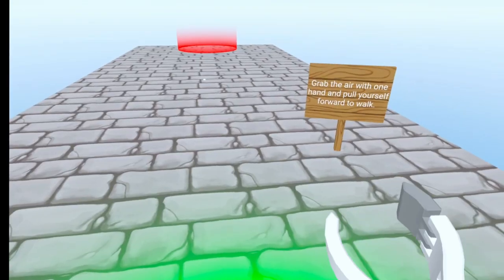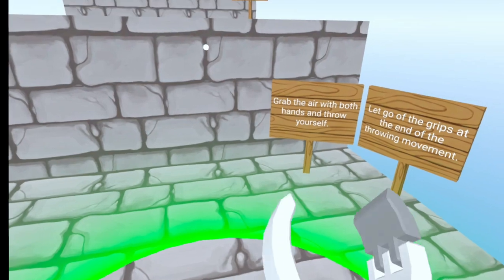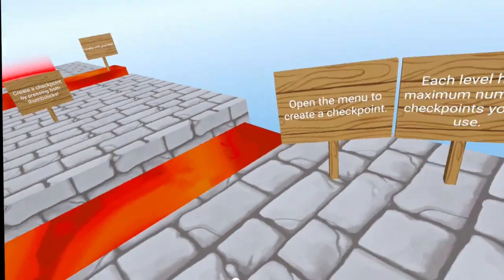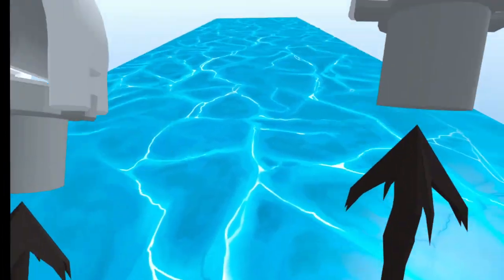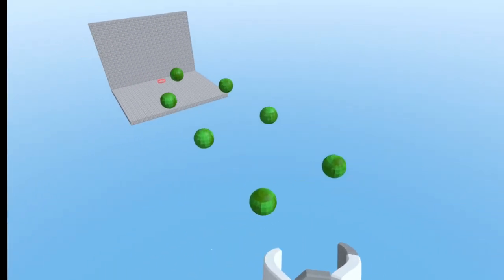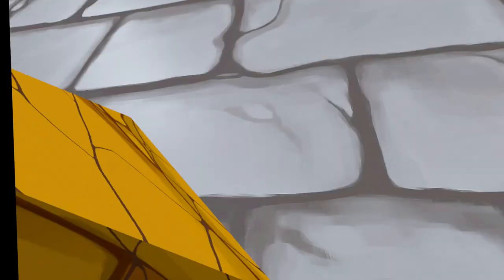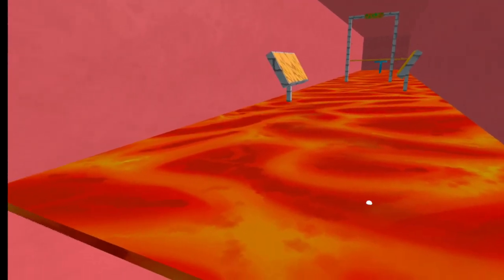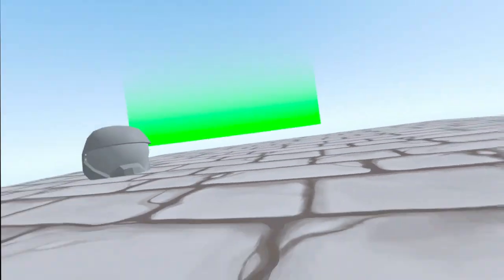This game is like GORILLA TAG but with a LEVEL MAKER?! ( grab )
This game is called GRAB, and how you play is by grabbing the air to move, using grappling hooks and climbing walls! There is even a level maker to make your own play other people levels! GRAB is available for free on the Meta Quest Store.

Chapters:
0:00 Intro
0:10 Level 1 How to Walk
0:22 Level 2 Climbing Wall
0:45 Level 3 Air Grabbing
1:02 Level 4 More Climbing and Air Grabbing
2:07 Level 5 Ice Slide!
2:47 Level 6 Grappling Hook!?
3:51 Level 7 Run.
4:58 Checking out the levels
5:51 Customising my character
5:37 Playing custom levels
6:35 Outro